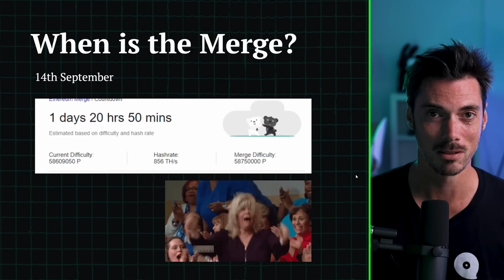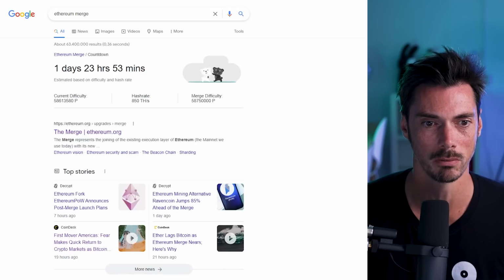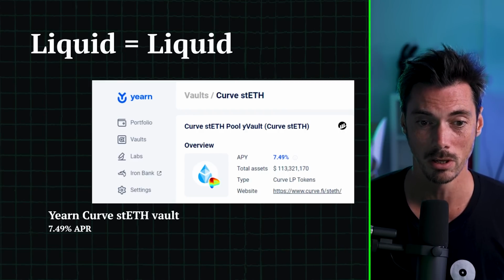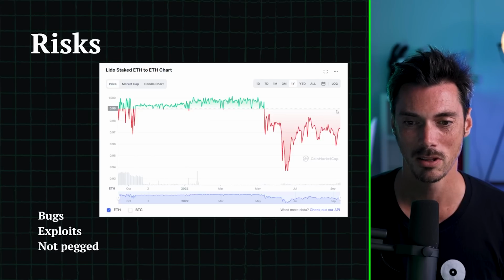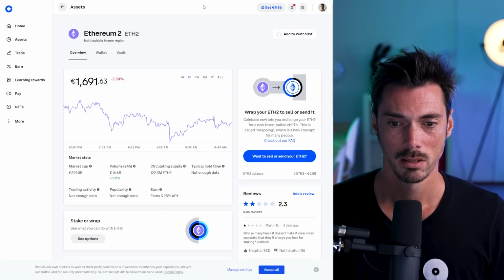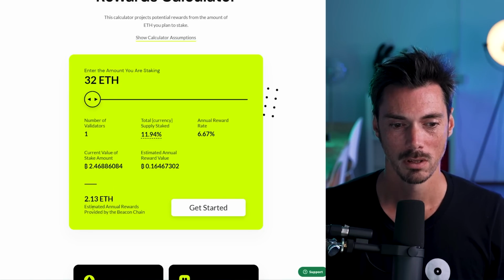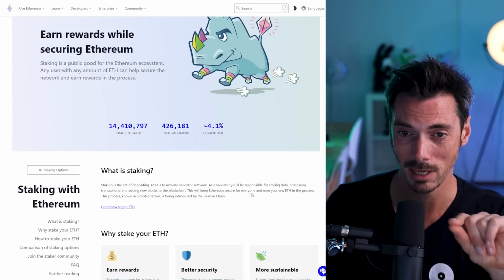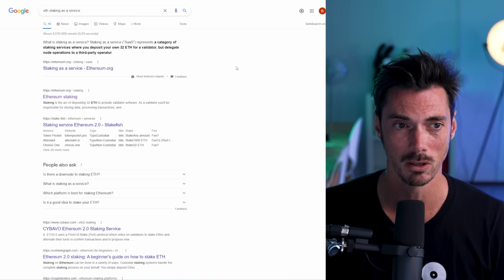🙄 Stake Your ETH After The Merge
Whether you're a shrimp or a whale, there are multiple ways you can contribute to and earn from the Ethereum network after the merge. In this video we're taking a look at the options you can consider.